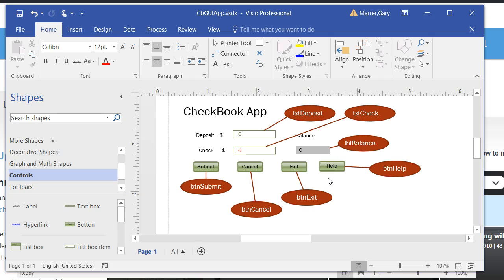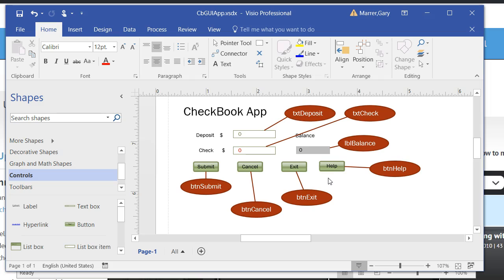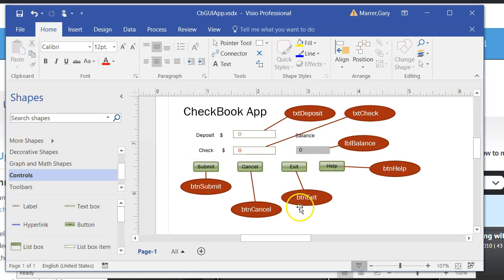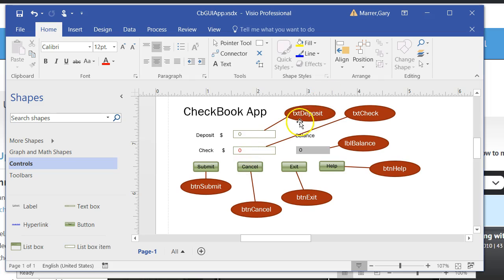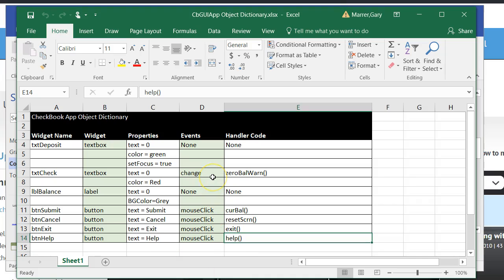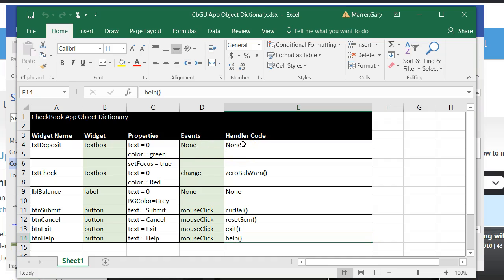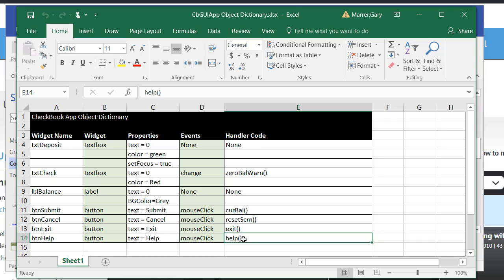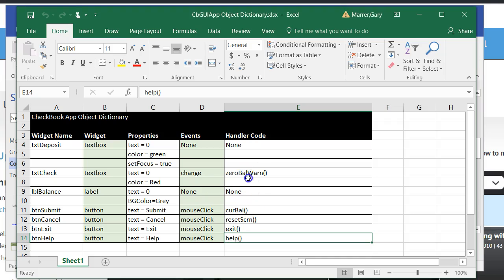CIS150AB Video - Help on Assignent 10